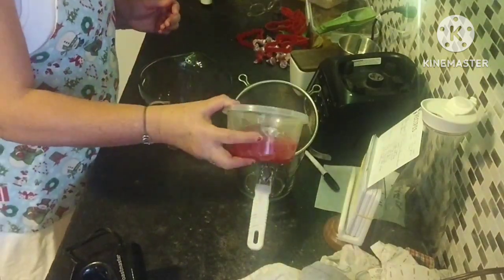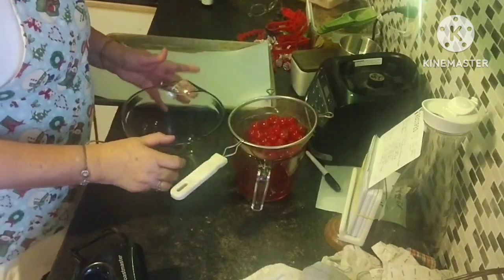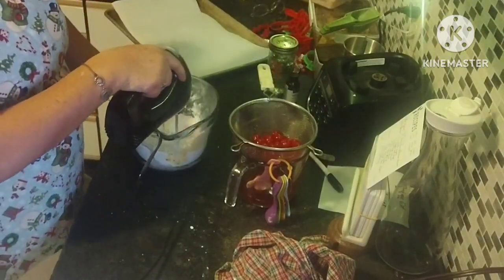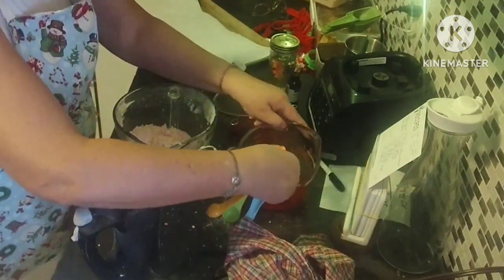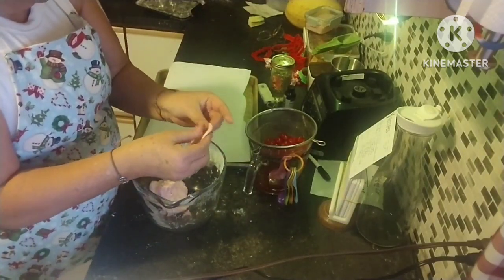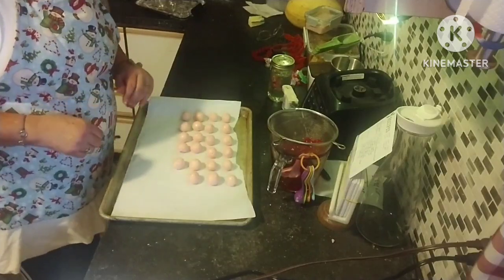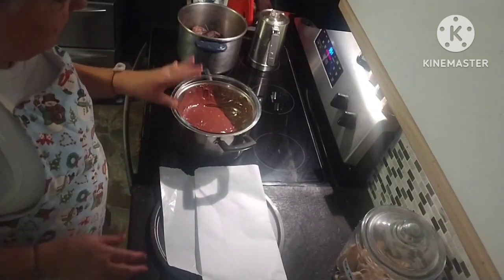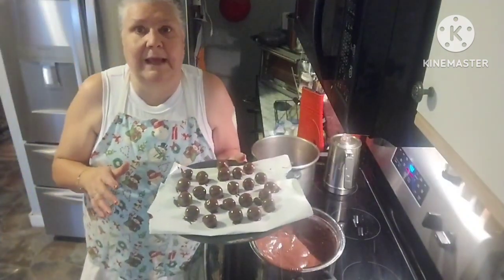MOTHERS CHOCOLATE COVERED CHERRIES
BE SURE TO LET SET IN REFRIGERATOR FOR AT LEAST 2 WEEKS TO FULLY MACERATE